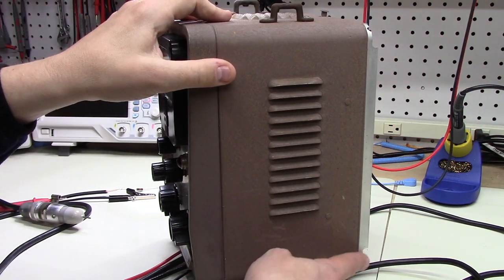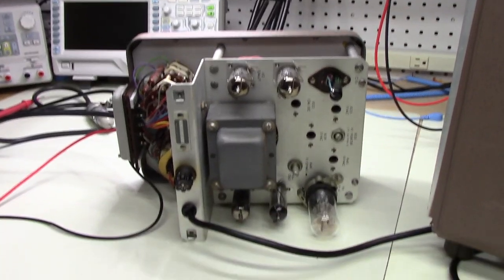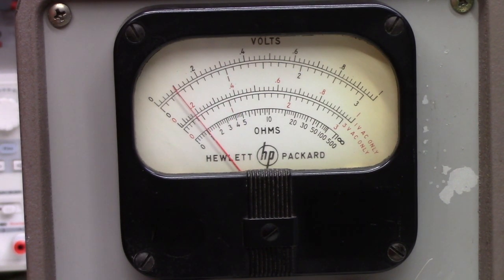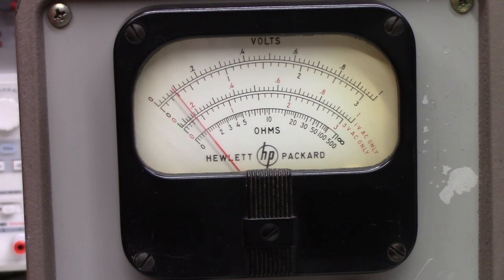#50: HP-410B: Interior and initial calibration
In this video we show the interior of the HP-410B VTVM, look at whether resistors have drifted, clean the switches, and do a preliminary round of calibration. Work remaining includes fabricating appropriate probes and permanently installing an electrolytic capacitor, but as we see in the video, the meter appears to be functioning well.